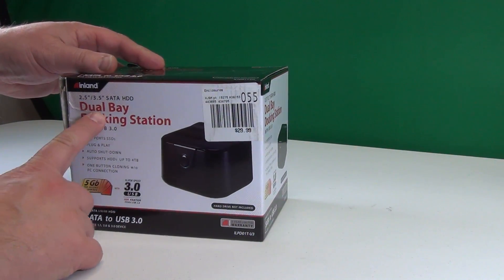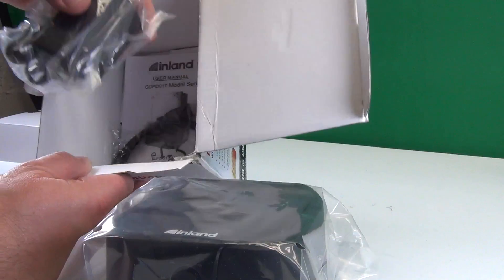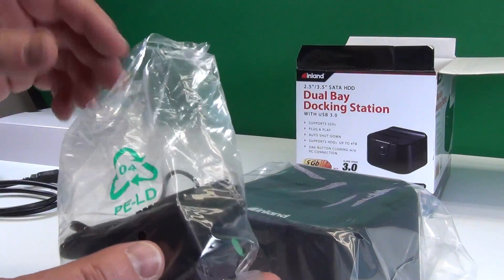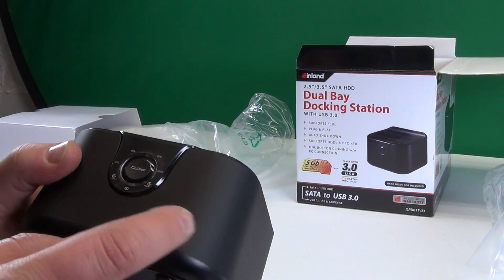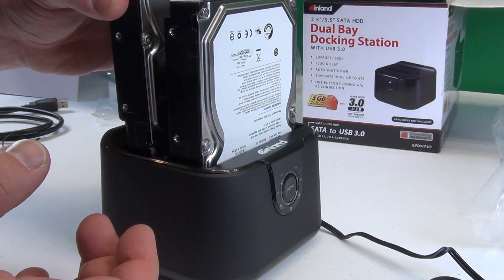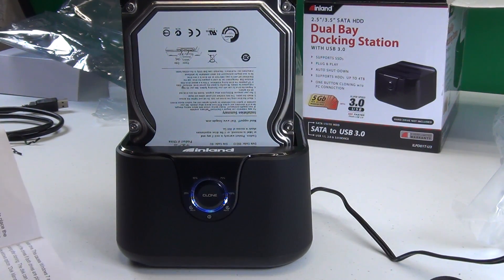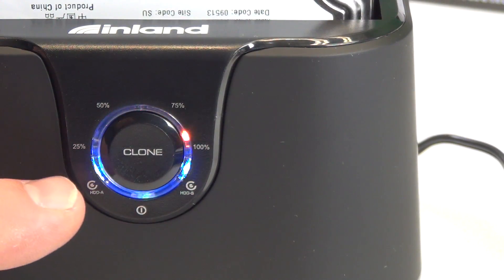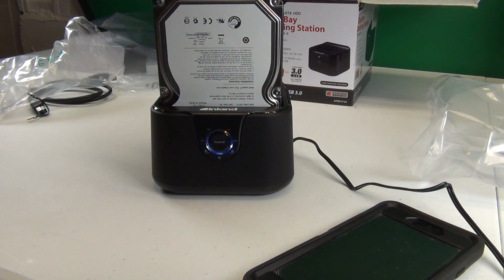inland Dual Bay SATA HDD Docking Station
Unboxing and Cloning with an inland Dual Bay Hard Disk Drive Docking Station with USB 3.0
It supports 2.5" and 3.5" SSD's as well as SATA HDDs with up to 4 TB.
Without the Mac or PC being connected, it is able to clone two drives.
How about that? I got it for $30 at Micro Center.
Enjoy this movie!